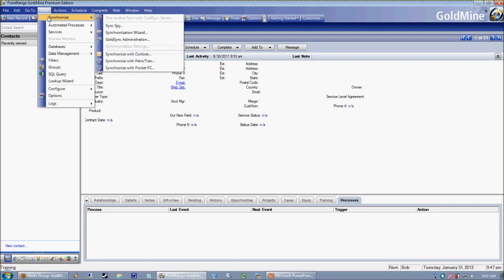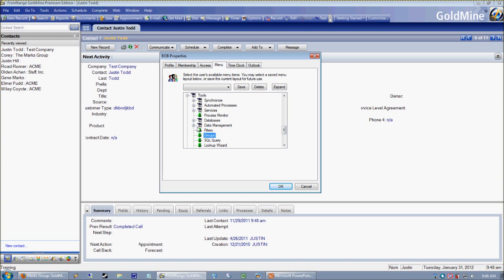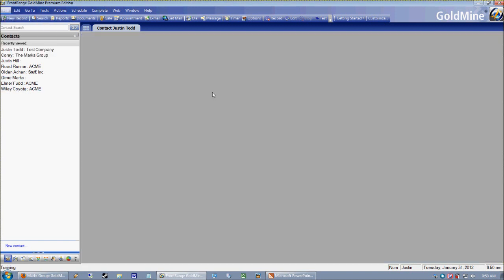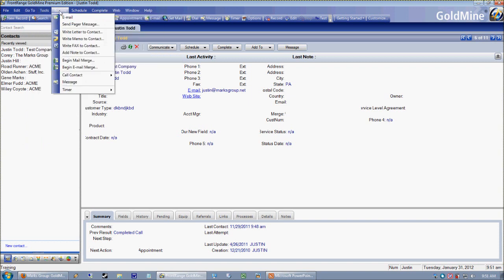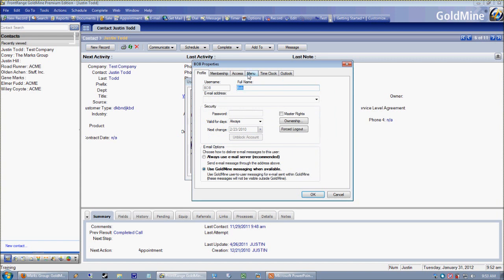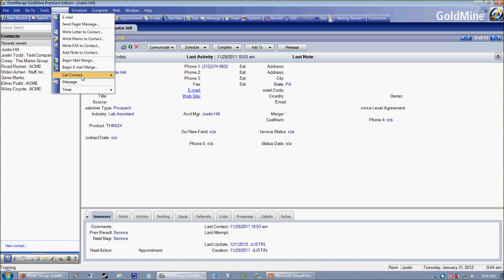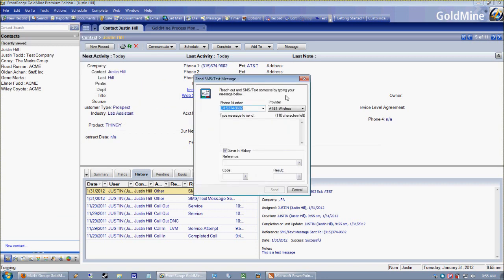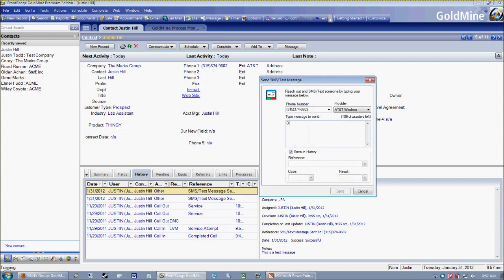GoldMine Tips and Tricks 01/12 Part 2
Presenter : Justin Hill

1. Dealing with Tabs
2. Recently Viewed Contacts
3. Removing menu items
4. Using SMS Text